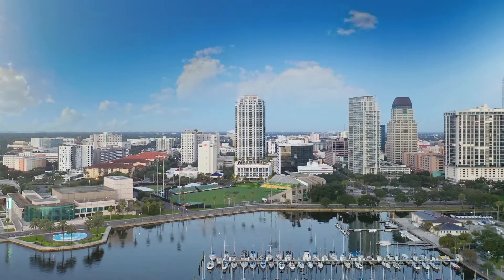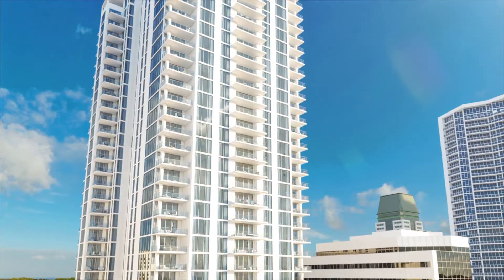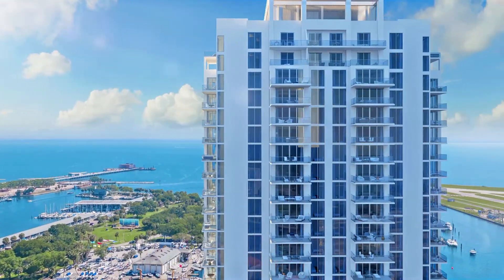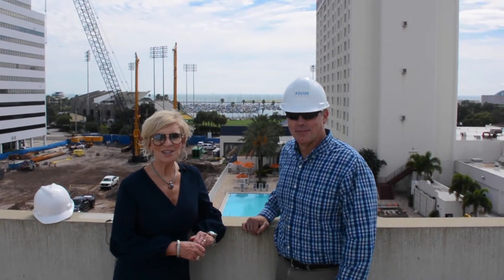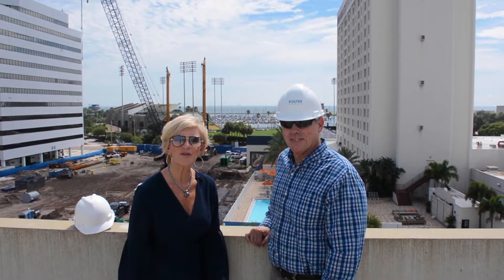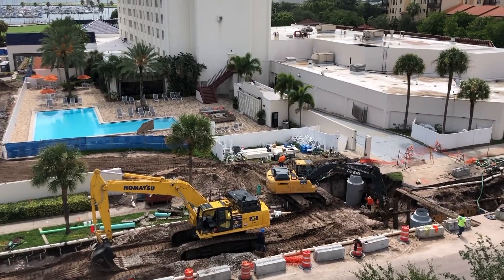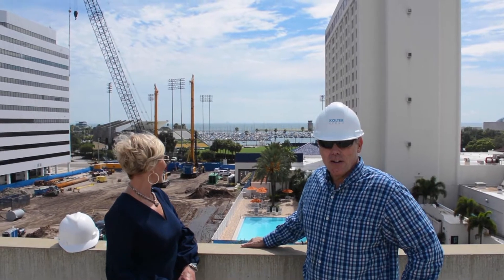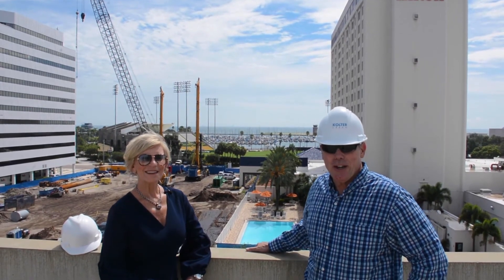Saltaire | Construction Update August 2020